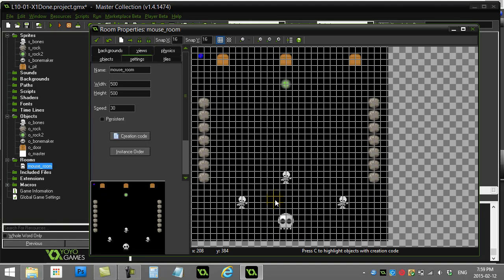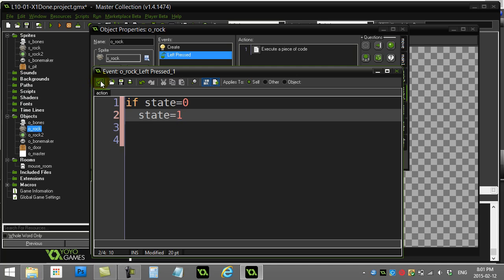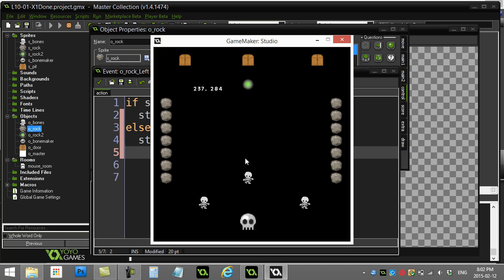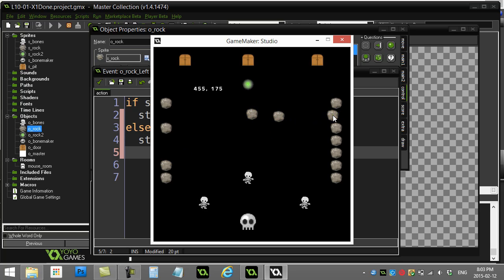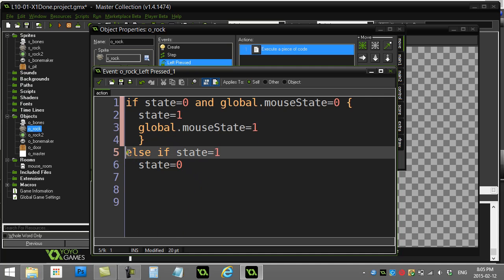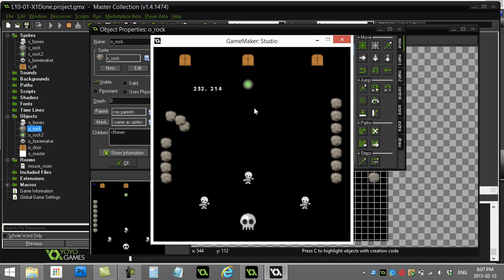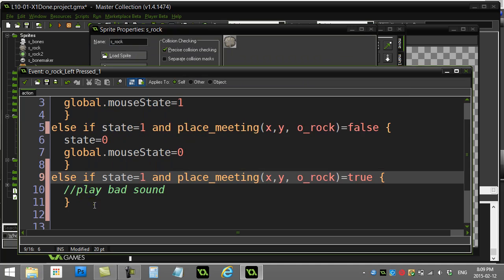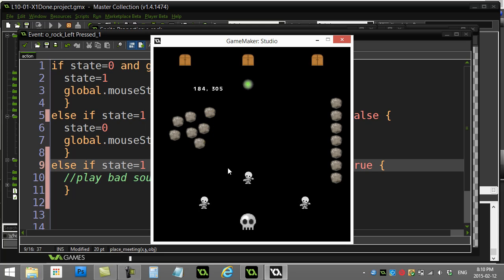GPC 10-01-X1-Solution (GameMaker Mouse Tricks Drag Drop)